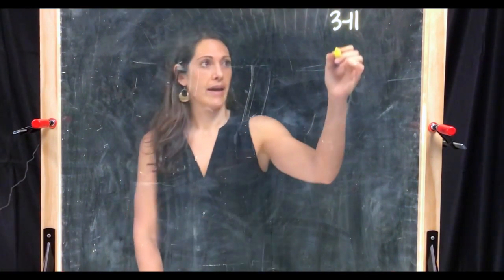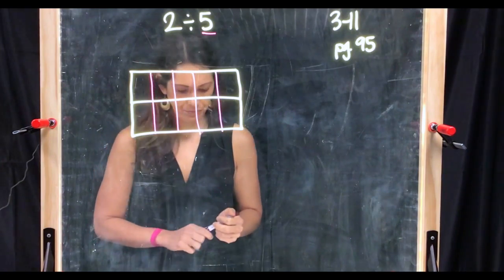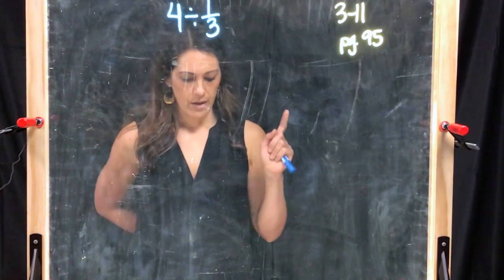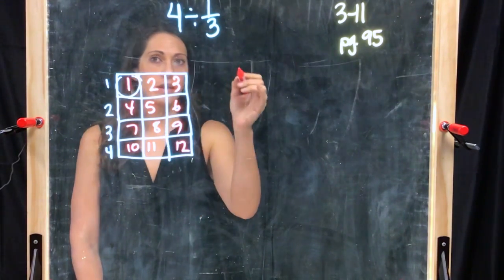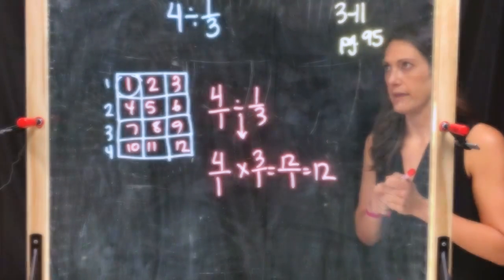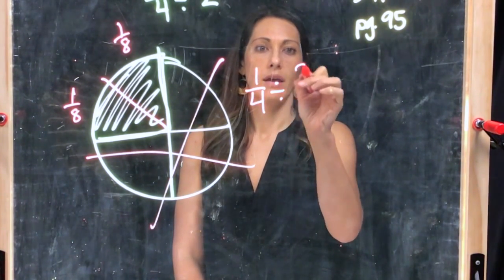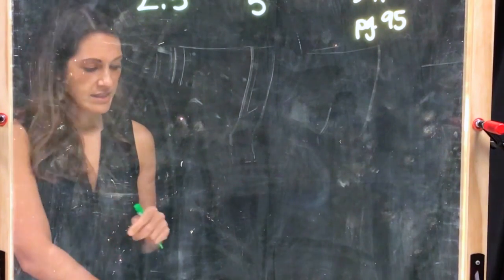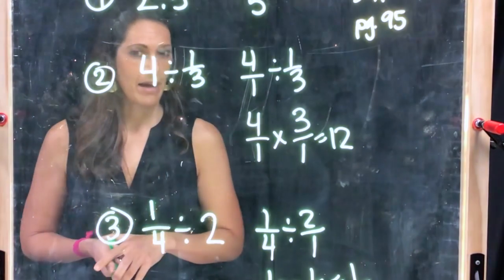3.11 math expressions lesson 5th grade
math lesson 5th grade 3.11